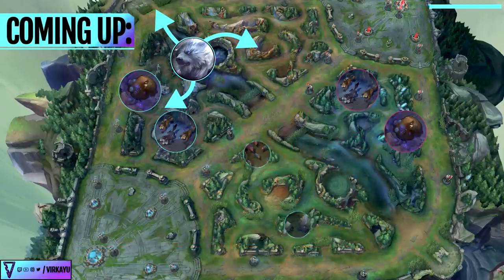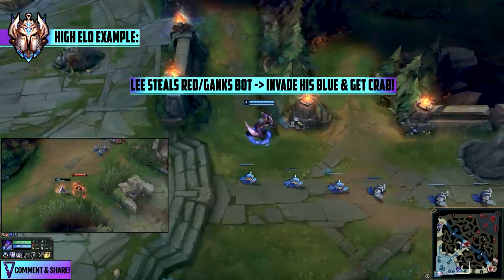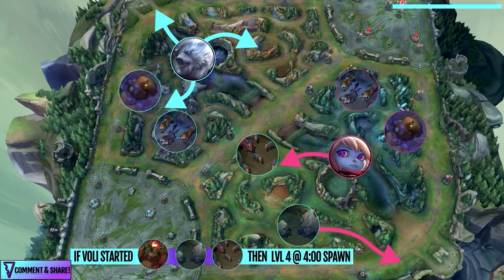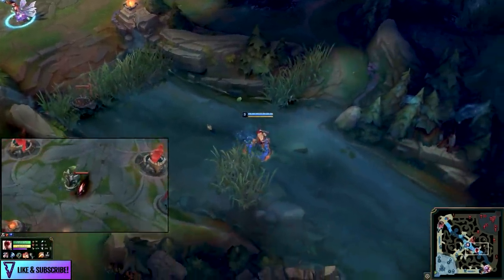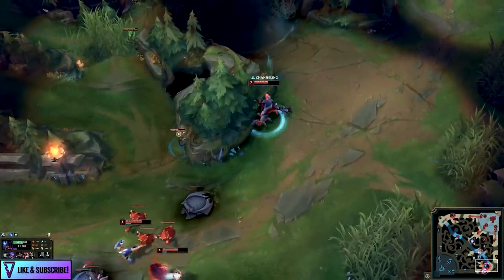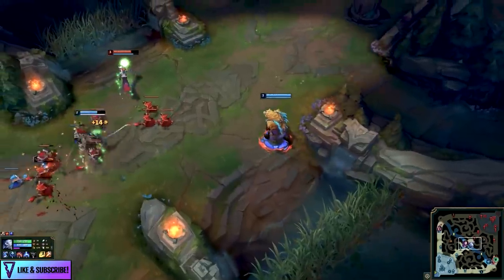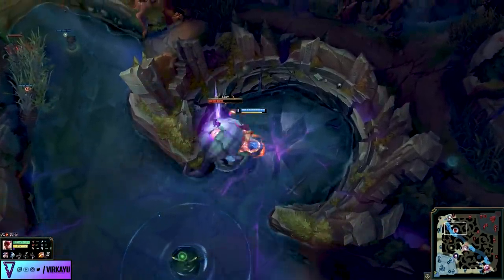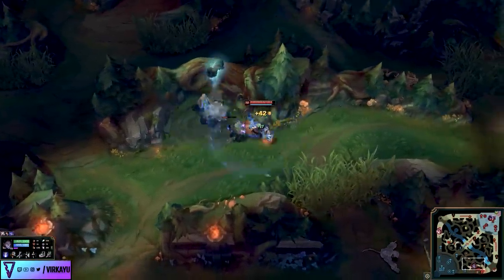4 UNDERUSED Jungle Tips & Habits To Climb Solo Queue | Jungle Carry Guide League of Legends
🔵 Use these 4 underused jungle tips and habits so you can to carry, win, CLIMB FASTER & become a better jungler! Extra videos below. 🔵Gameplay/Coaching Channel

In this jungle carry guide, we look at crucial solo queue tips you should be doing every game in order to become a greater jungler and ASCEND your jungling with all you need to know of these jungle fundamentals. This includes understanding what the enemy jungler wants to accomplish, forcing yourself to deal with objectives and neutral farm before farming your own jungle, creating windows of counter play and being an opportunistic ganker on your quest to reach Diamond and beyond!

Timestamps:

0:00 Introduction and hello junglers
0:41 Tip/Habit 1
4:13 Tip/Habit 2
6:14 Tip/Habit 3
9:20 Tip/Habit 4